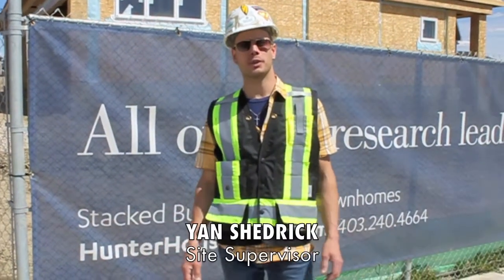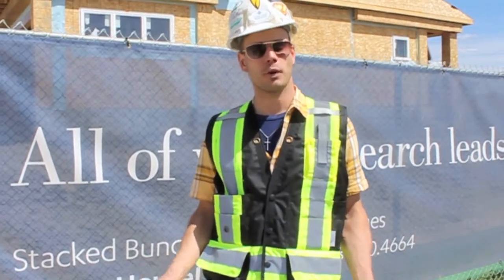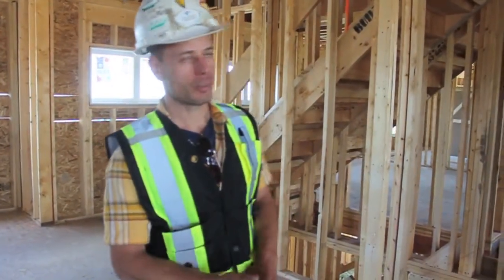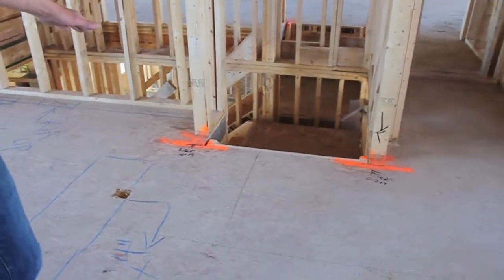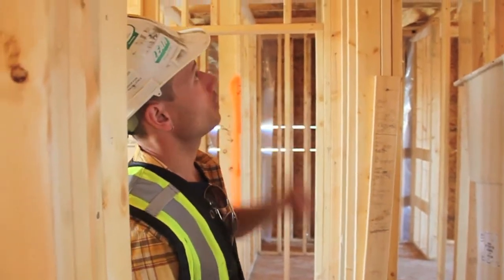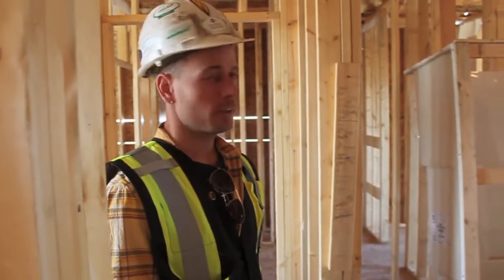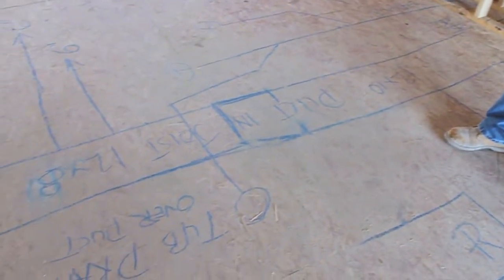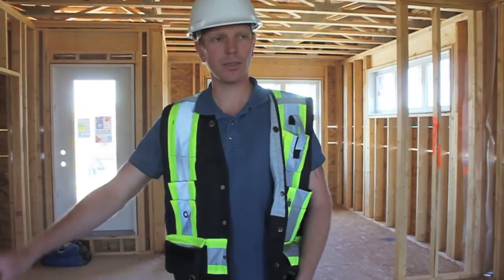Hunter House at Silverado: The Framing Stage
In this edition of inside Streetside, Hunter House's site superintendent Yan Shedrick & assistant site superintendent Peter Butcher talk about the second stage of the building process: framing.

Visit our show home at 220 Silverado Plains Park SW.
Mon - Thurs: 2PM - 8PM
Fri: Closed
Sat, Sun & Holidays: 12PM - 5PM